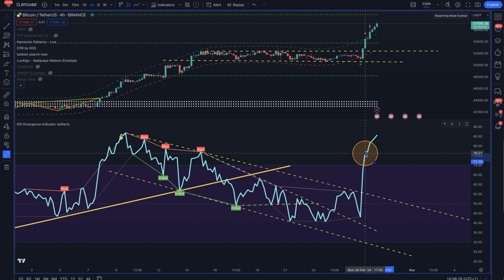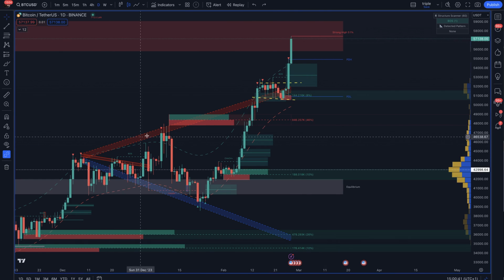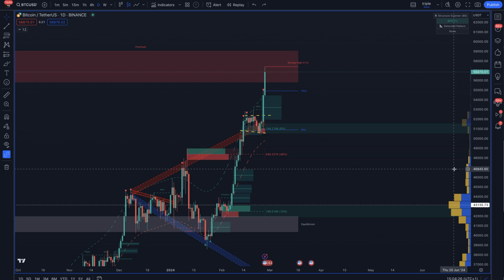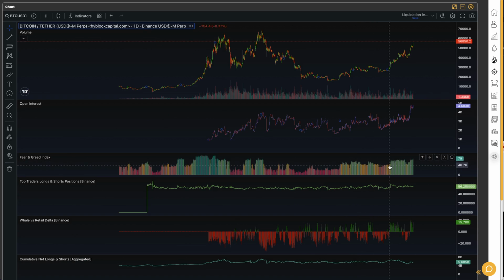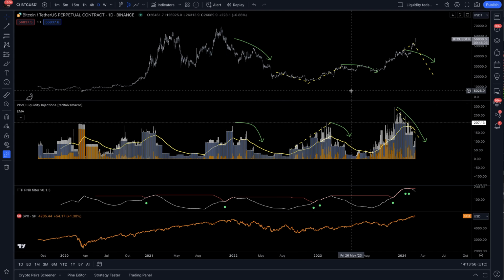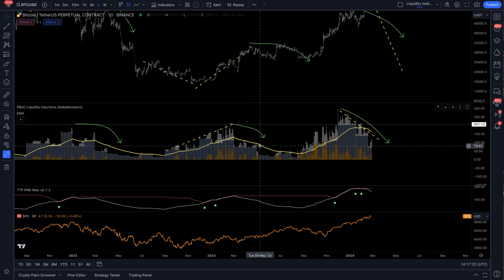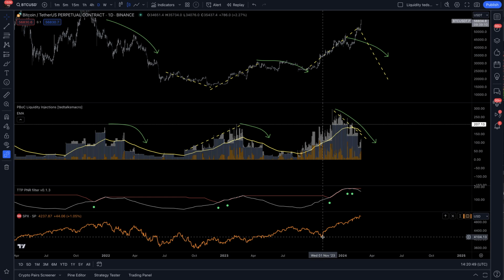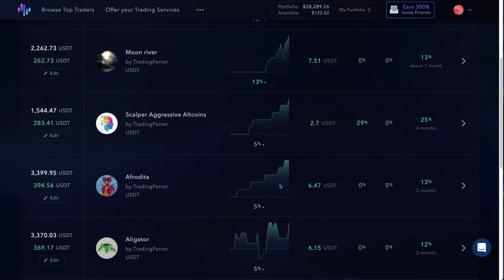A BIG correction is coming - ignore at your own risk!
In this video script, a deep analysis of the Bitcoin market position is undertaken. The video discusses the trading patterns and trends for Bitcoin from the previous week, along with a dissection of correct and incorrect predictions. The discussion further examines the sustainability of the current Bitcoin trading pattern. Given the potential for a Bitcoin value of 56, possible rises to 70 are speculated based on historical data, as well as the impact of 'liquidity injections' on the market. A cautious outlook is advised due to the potential for a sharp market correction. The host also introduces a potential algorithmic trading system, 'Moon Rigor', and encourages audience interaction through comments and questions.

00:00 Introduction and Review of Previous Predictions
00:19 Bitcoin's Current Status and Future Predictions
01:41 Technical Analysis and Target Predictions
02:02 Understanding Broadening Formation and Its Implications
02:55 Market Sentiment and Potential Corrections
03:19 Bitcoin's Bullish Continuation Pattern
04:10 Bitcoin's Volatility and Potential Risks
04:50 Market Greed Levels and Their Impact
08:25 Liquidity Injections and Their Effect on Bitcoin
09:28 Bitcoin's Future Based on Liquidity Injections
13:56 Altcoin Review and Trading Bots
15:36 Conclusion and Final Thoughts